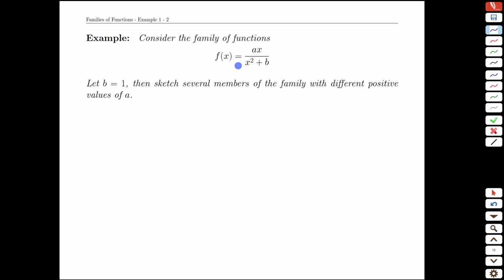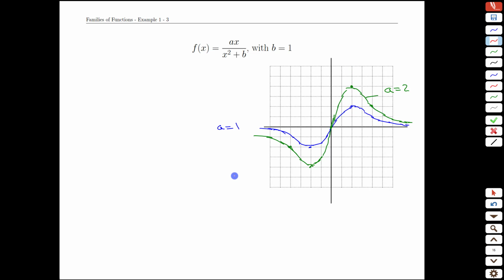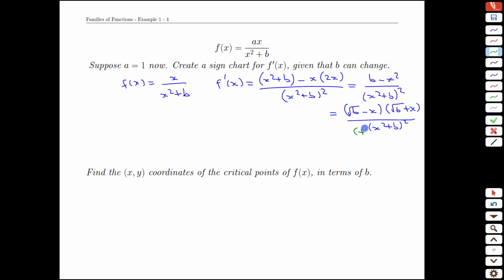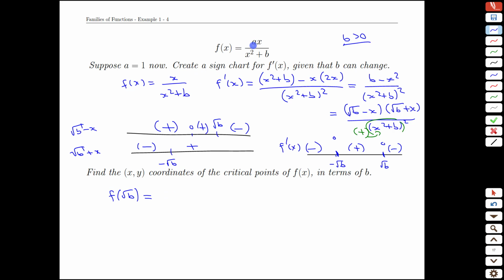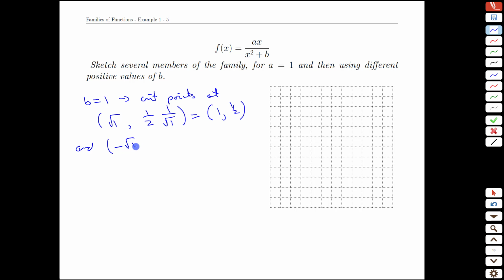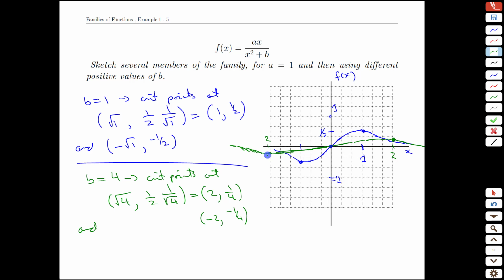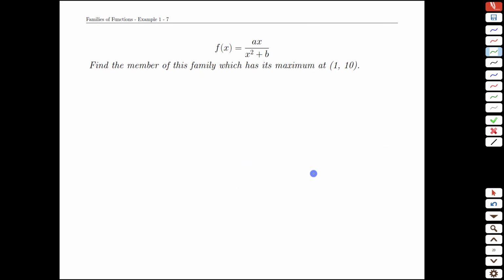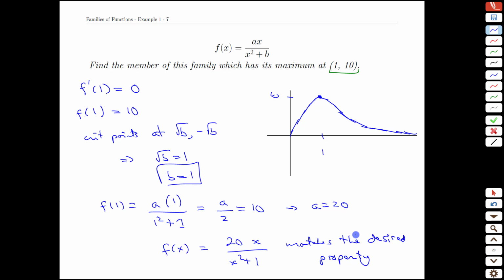Unit 6-4 Families of Functions - Example 1 - MATH 121